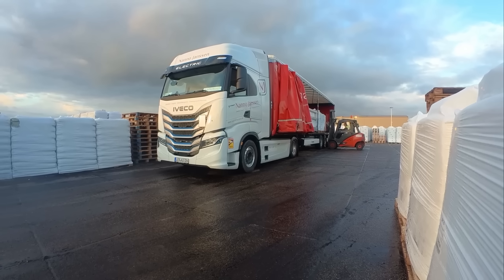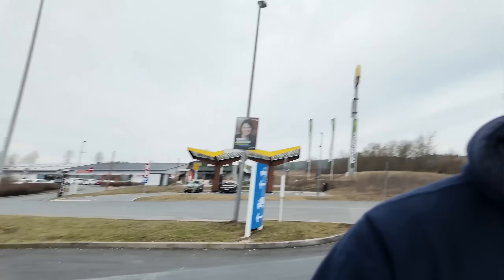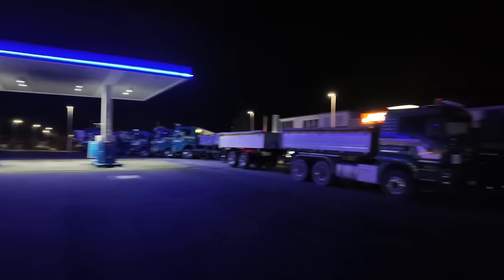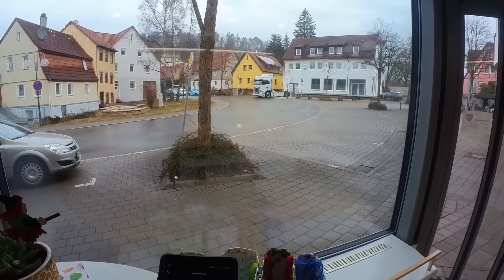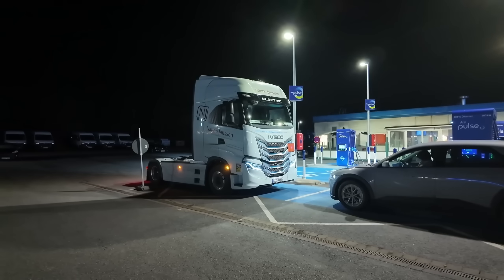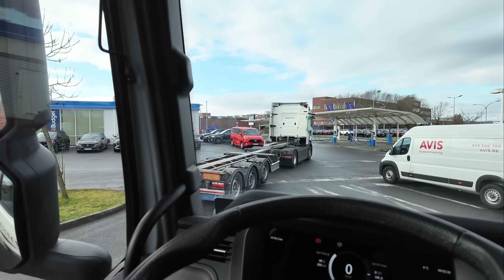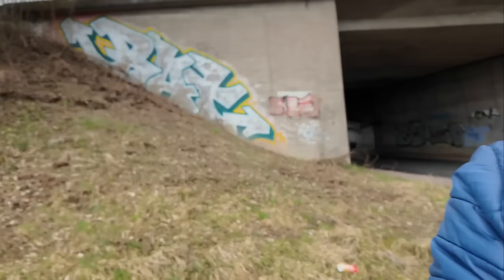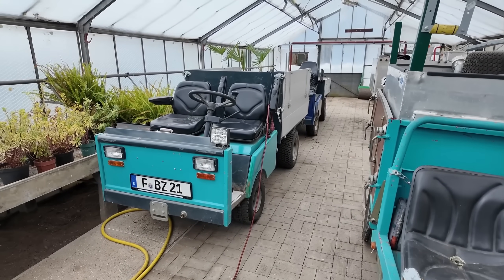Our Clients used to doubt E-Trucks… Now they pick it over Diesel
A 3,000 km week with an electric truck: Long-distance is absolutely no problem for a modern battery-electric truck. This video is the best proof of how rapidly electrification is progressing in logistics.

This video is rewritten, re-edited, and dubbed from German into English.